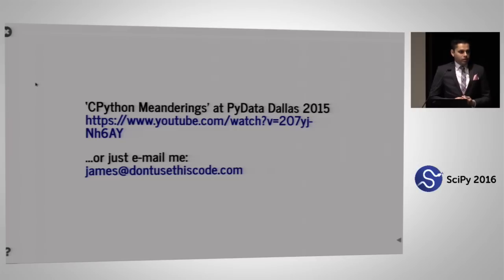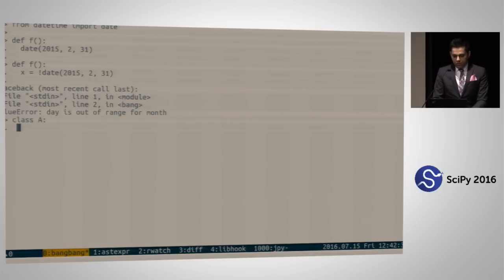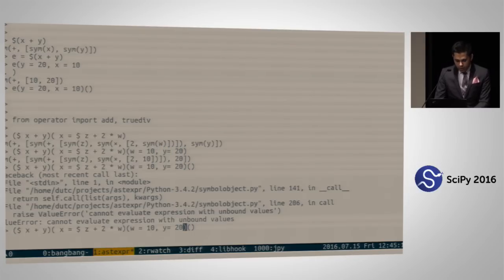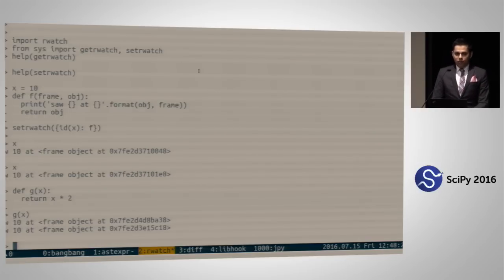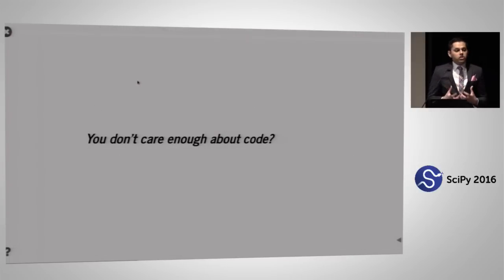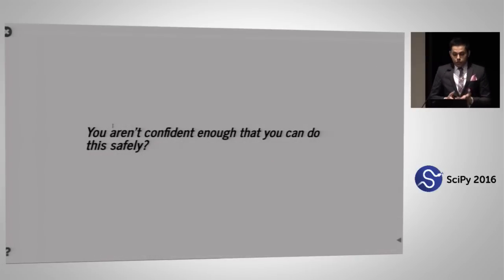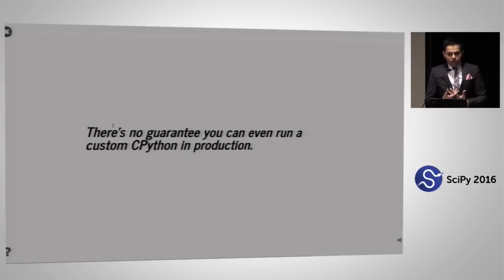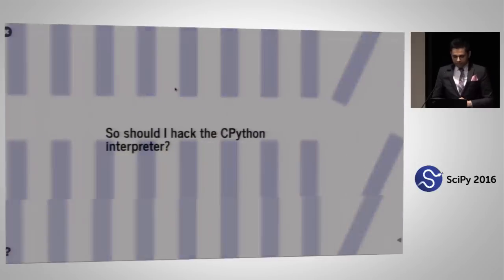Hacking the CPython Interpreter | SciPy 2016 | James Powell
It's surprisingly easy to modify the CPython interpreter in some very useful ways. This talk will cover a simple assembly-technique which can allow live, hot-patched, `pip`-installable modifications to the CPython interpreter. The talk will cover five case studies of such modifications and how they can be used to extend the capabilities of Python, parsimoniously model abstract problems, and, in some cases, "unravel" complex APIs. This talk will cover:
 - adding ast-literals to CPython, and how they can be used to model first-class-computation frameworks like `numexpr`
 - decoupling evaluation scope from binding scope, and how this can add static correctness guarantees and user-defined literals
 - embedding CPython interpreters within themselves, and how this can be used for same-process multiprocessing
 - adding read watches, and how these can be used for lazy mechanisms, indirection mechanisms, and improved debugging
 - adding the print_Statement back to CPython 3, and how this can be used to stop people from complaining about silly things